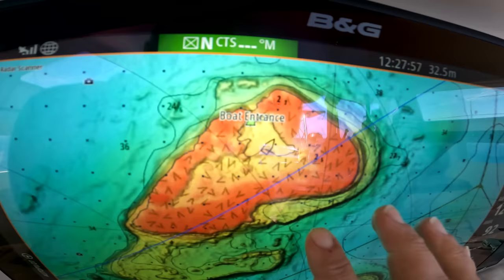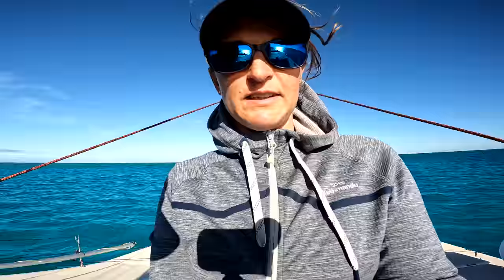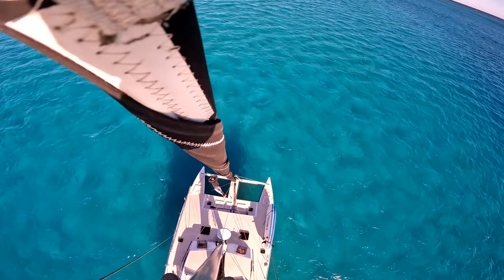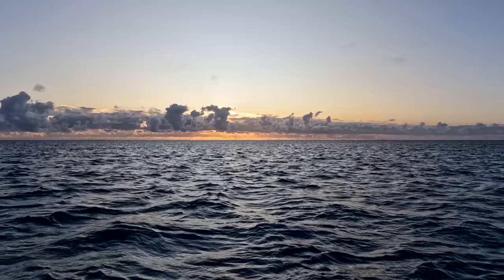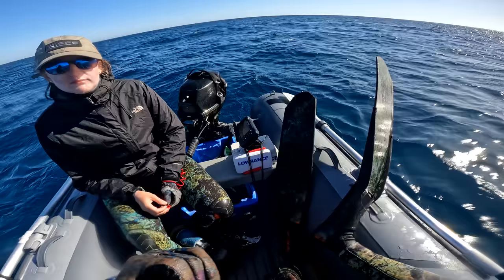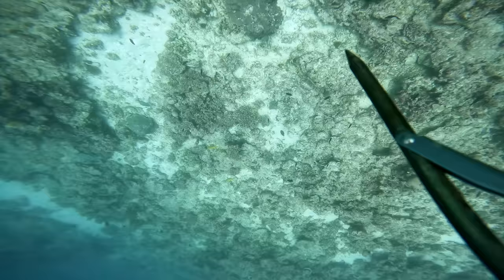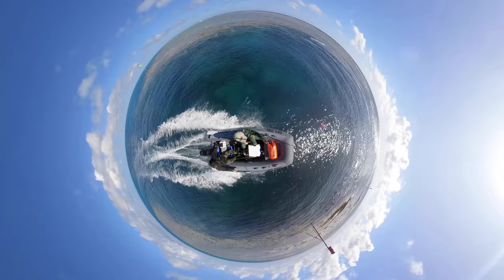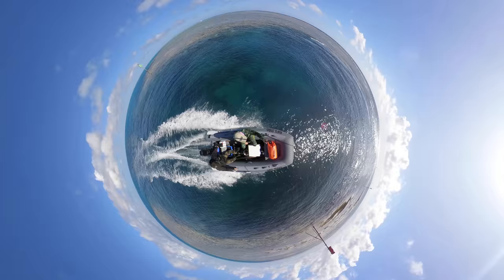Sailing to Spearfish on the Great Barrier Reef (Sailing Popao) S2 Ep.14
We were destined for the marina but ended up spearfishing on the Great Barrier Reef instead. HOW GOOD!

SKIP TO YOUR FAVOURITE PART:
00:00 - Intro

***OUR GEAR***